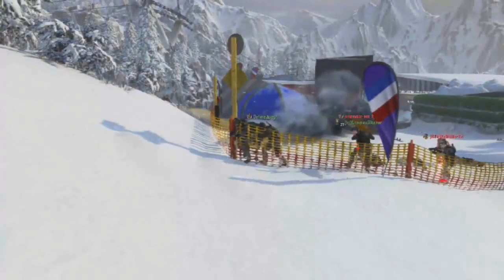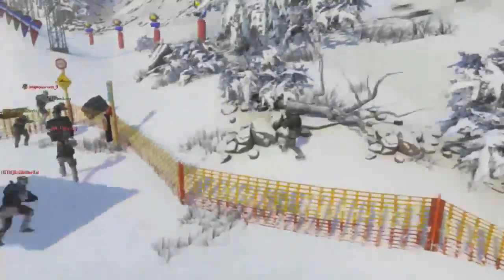Black Ops 2 Glitches: Fully Out The Map Glitch On Downhill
You Can Expect New Online Multiplayer Glitches As Well As New Zombie Glitches For Black Ops And Black Ops 2